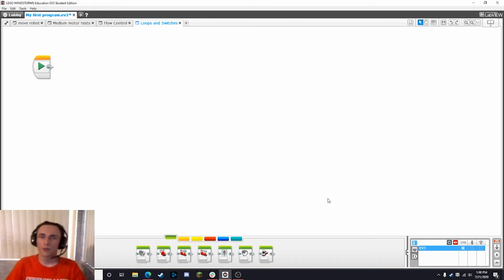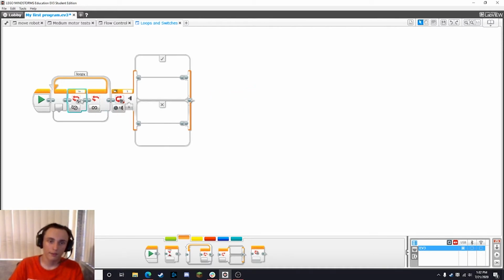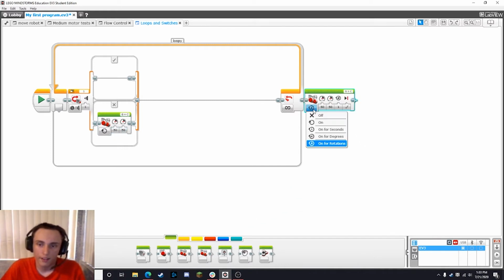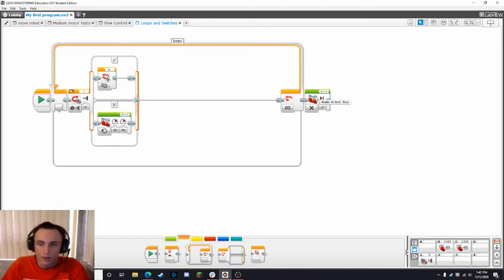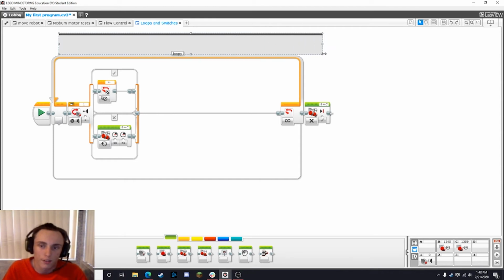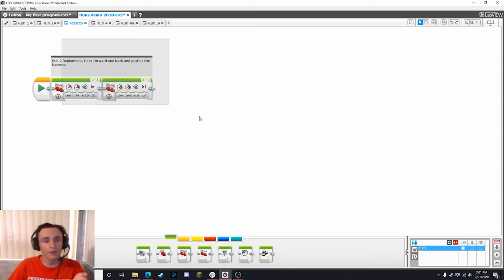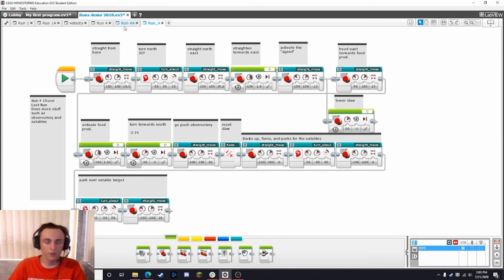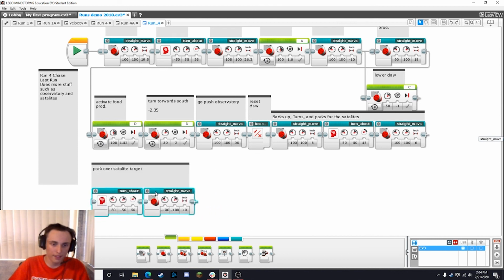FLL Series: Loops and Switches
Code Orange Presents: First Lego League Educational Series
This video goes more in depth on the loop block and the switch block. Last video I decided that they deserved more time in the spotlight! I also talk about how to use the loop interrupt block.
In this video I cannot stress enough about how important it is to organize your code properly with a lot of comment blocks. These will help not only you and your team, but any judges who end up reading your code as well.

If you haven't built the base robot yet, make sure to follow these steps to build the base EV3 robot!
And to Build the Touch Sensor Attachment, Go to this link!

If you are looking to start a team, please use our FLL Quick start Guide!